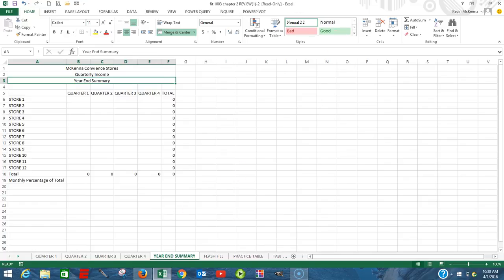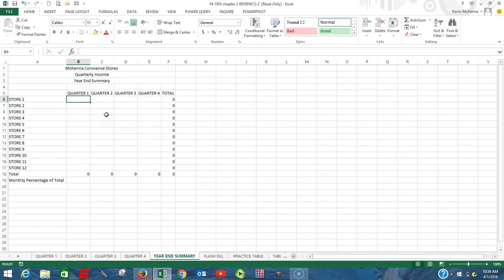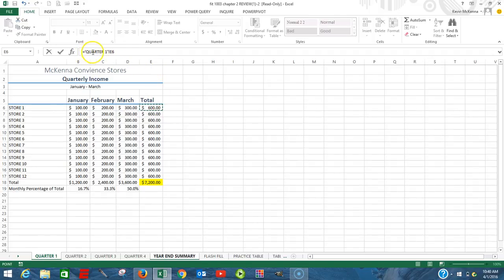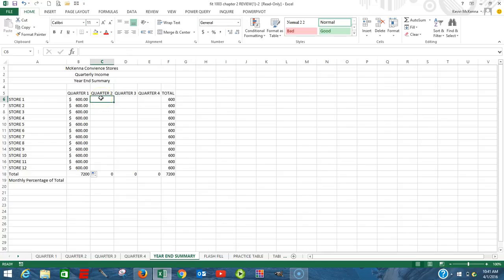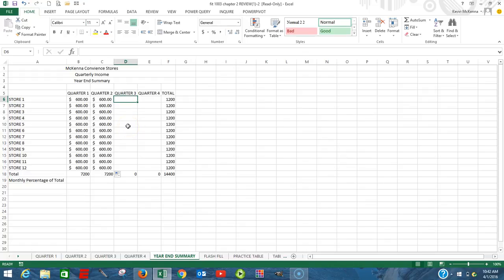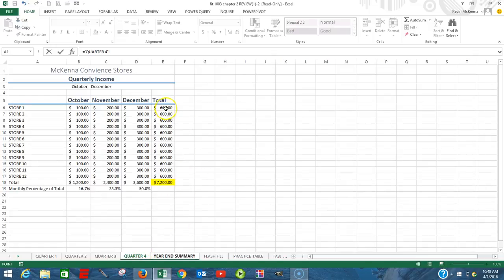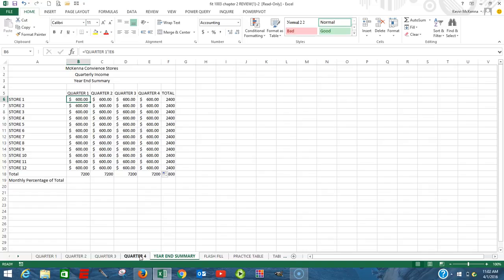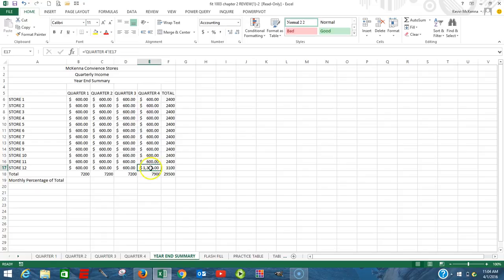REVIEW CH 2 LINKING SHEETS IN EXCEL